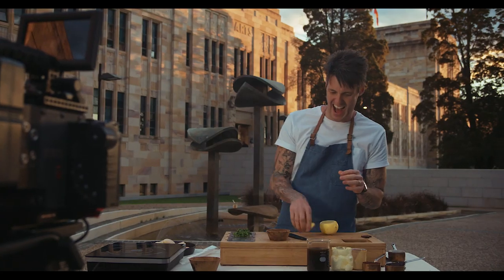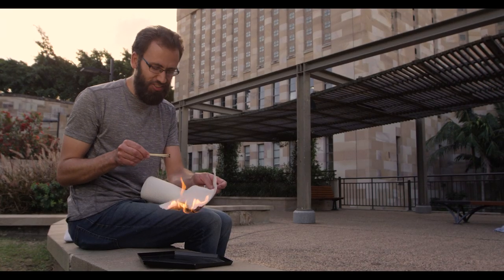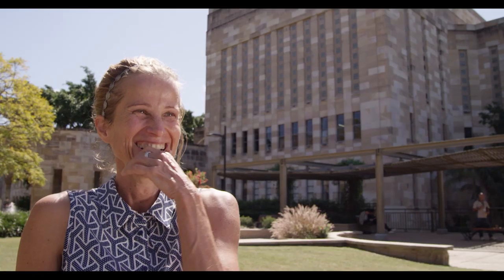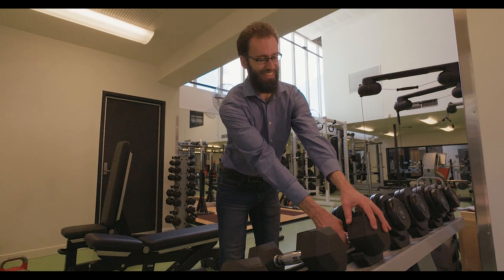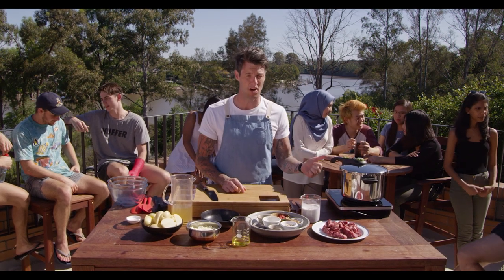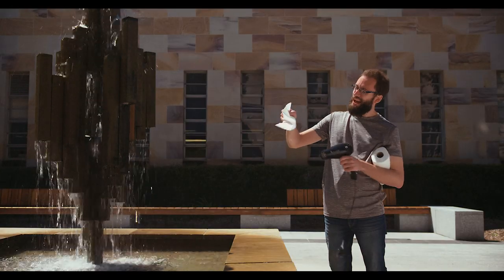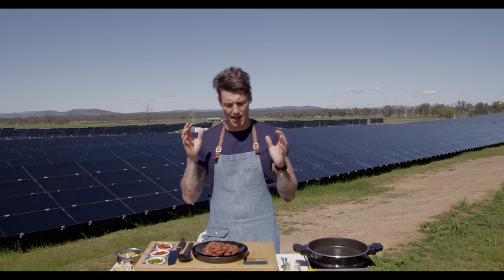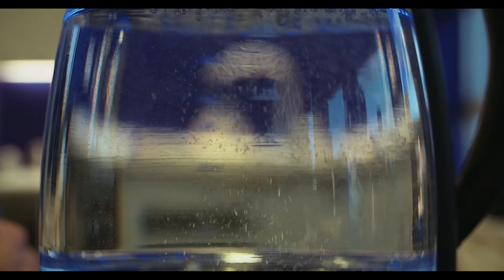Food Lab - first week of filming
UQ has partnered with Ben’s production company, Milbourne Media, to produce an exciting new ‘pop science’ TV show titled
Food Lab. The series aims to improve science literacy and understanding by teaching the viewer about the fundamentals of science through food. Food Lab will air in 2017.